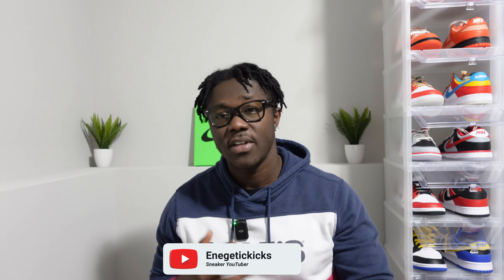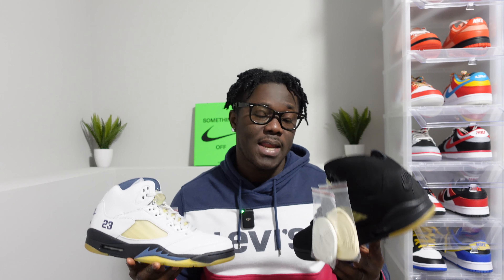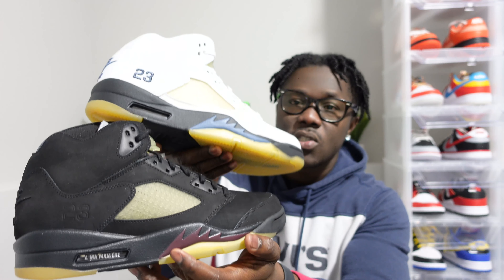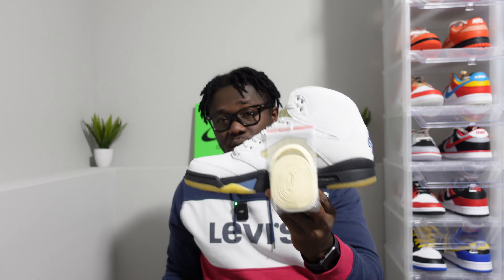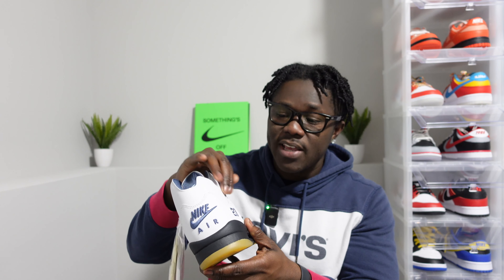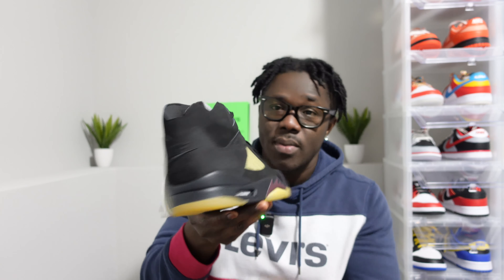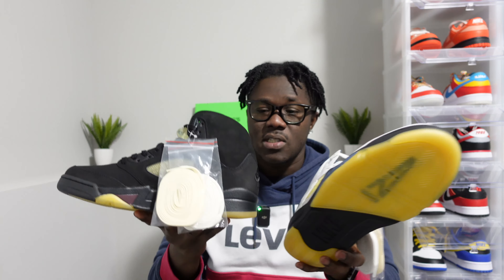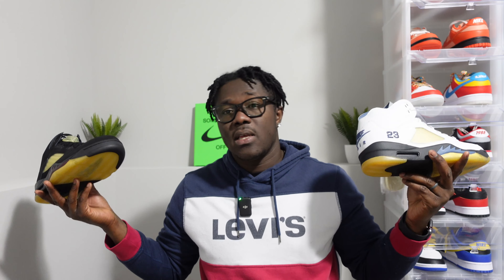Comparison Of The A Ma Maniére Air Jordan 5 Retro Dust and Dawn Colorways.